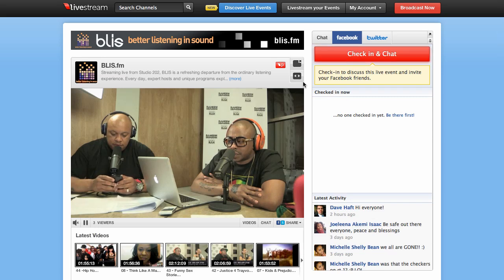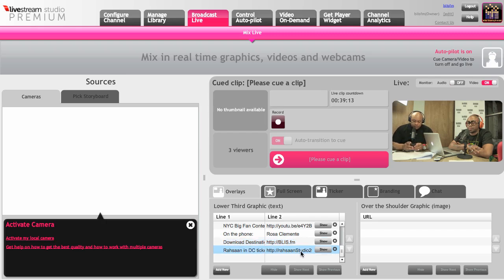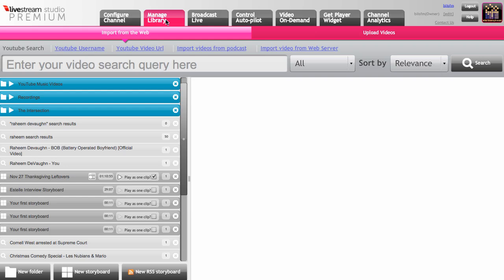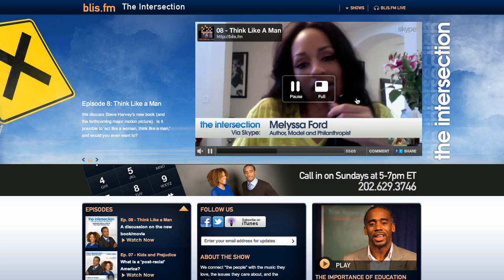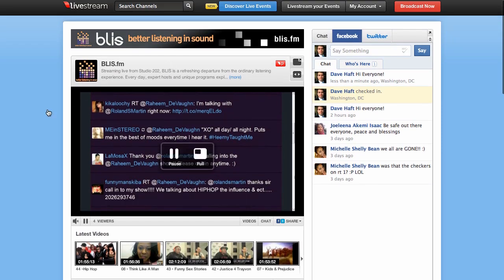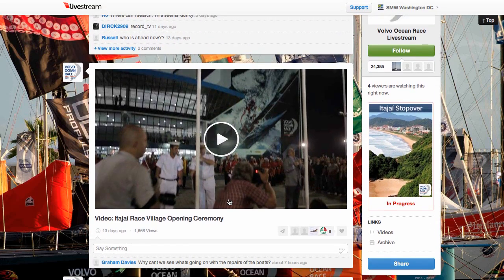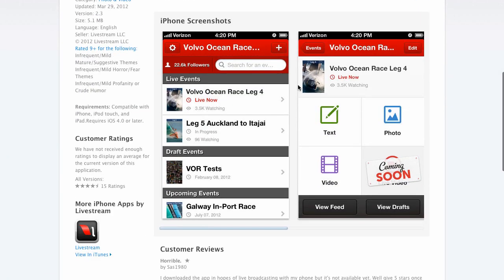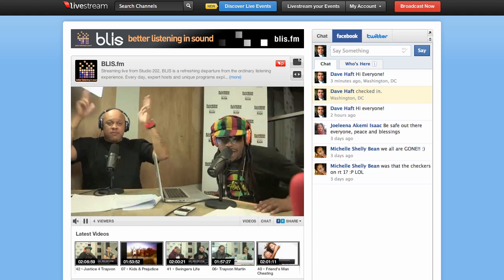New vs. Old Livestream.com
This video tour compares the technical features of the "New Livestream" social network and "Livestream Studio Premium."